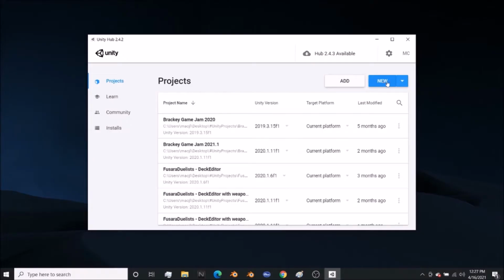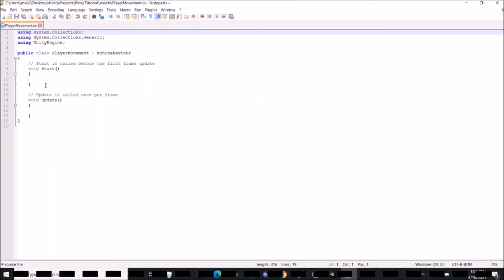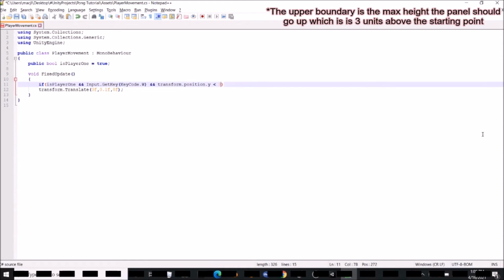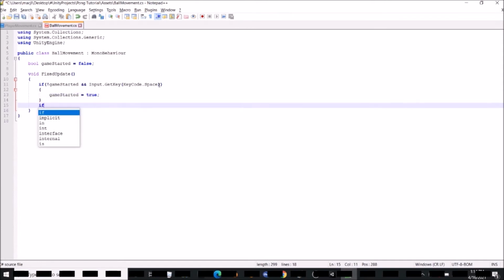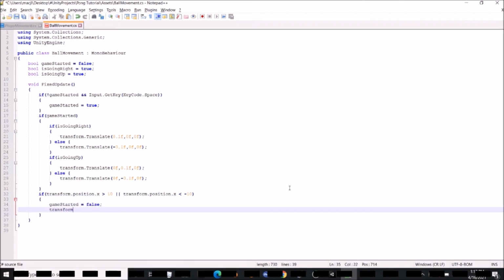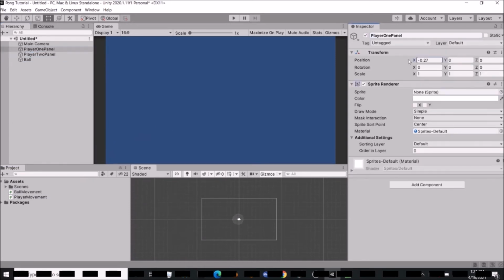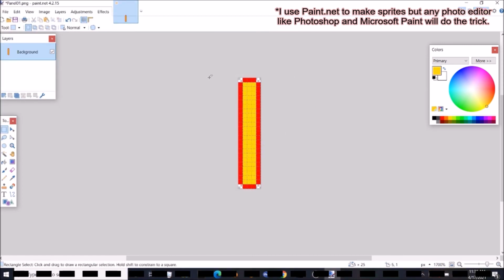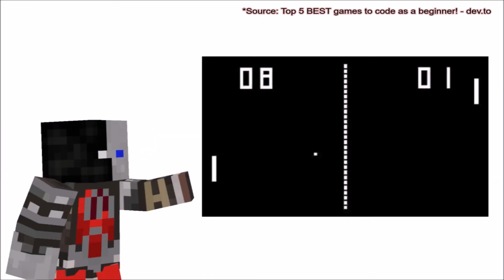Recreating Pong & Intro to Unity/Game Development | MacJCoding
A tutorial to recreate the classic video game, Pong, along with an introduction to Unity and video game development.

This was a project for of my classes and I'm pretty proud of it.

Music
Outro: Rise Up - TheFatRat